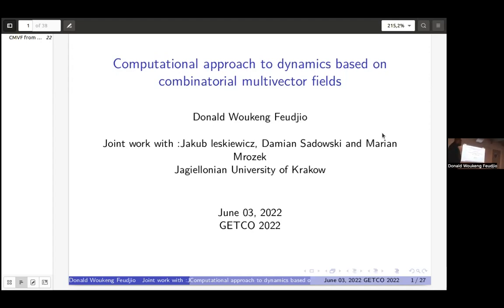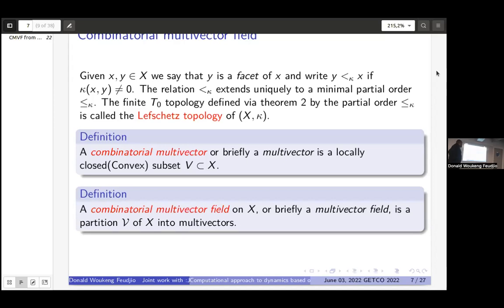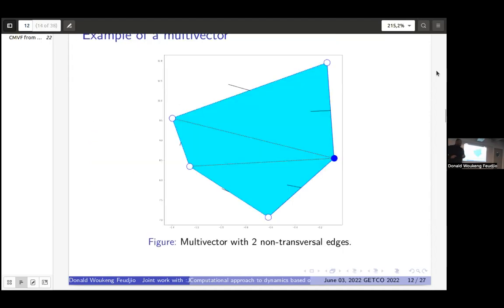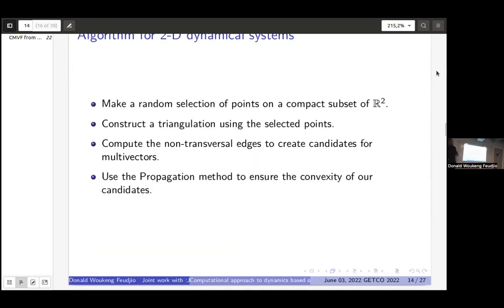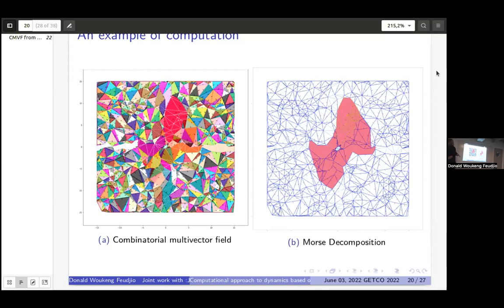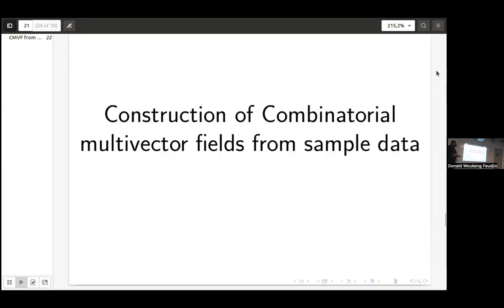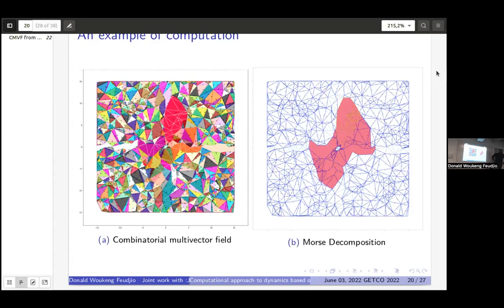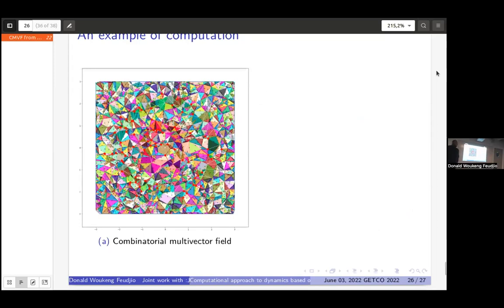GETCO2022 / Donald Woukeng Feudjio / Computational approach to dynamics based on multivector fields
A computational study of dynamical systems either given explicitly by a formula or only via a finite sample requires combinatorial tool. Among such tools is the concept of combinatorial multivector field, an extension of Forman’s concept of combinatorial vector field which may be studied by algorithmic means. The construction of a combinatorial multivector field combined with transversality may lead to computer-assisted proofs. However, the construction itself is a challenge that we intend to address. In particular, the construction of a multivector enclosing a stationary point, if not taken care of by special means, may lead to a loss of information at the end of the computation of our combinatorial multivector field, due to some properties that multivectors must satisfy. Hence we will first introduce an algorithm for the construction of a transversal polytope around each stationary point of some 2-D dynamical systems. Then, we will introduce an algorithm constructing combinatorial multivector fields from a 2-D vector field on a triangulation of a compact subset of ℝ2, with certain transversality relation with respect to the flow. A similar construction but without transversality is also possible in the case of a dynamical system known only from a sample. We will proceed with the computation of Morse sets to show the features we can extract from our systems or from the data using those algorithms. The transversal polytope will be necessary while computing the Morse sets since it will allow us to easily separate all the stationary points with other features such as periodic orbits during the computation of Morse sets. This will lead us to computer-assisted proof of the existence of periodic orbits in some dynamical systems. Some examples of computation will be given at the end of the presentation for the case of 2-D dynamical systems such as the Van der Pol system for some fixed parameters and some sampled datasets.